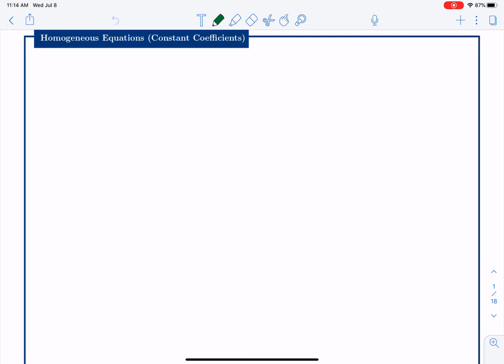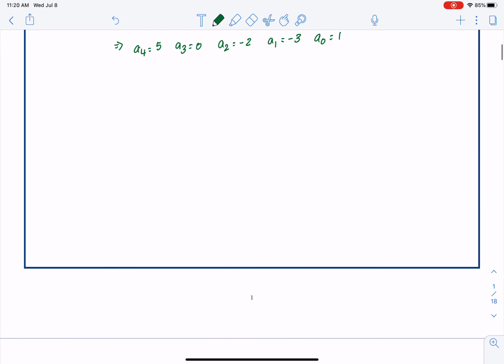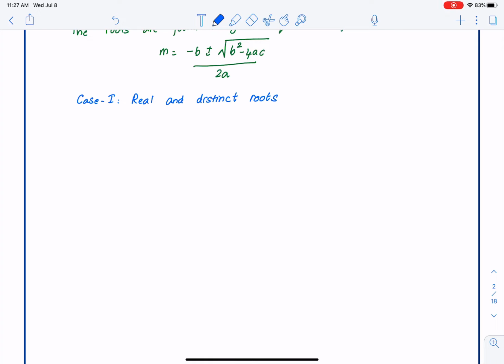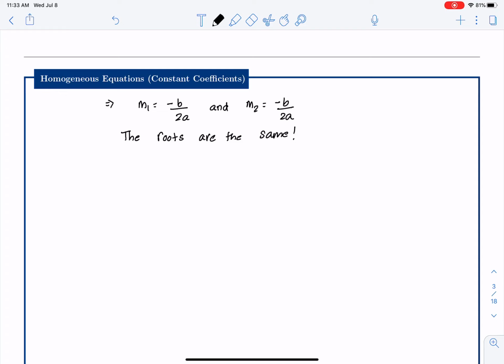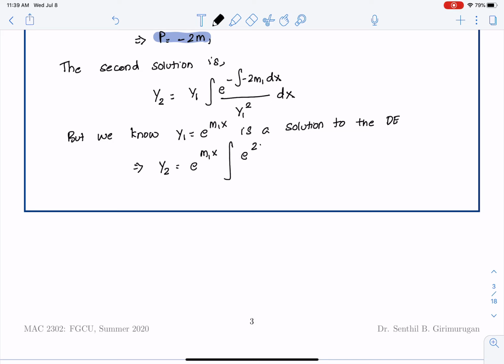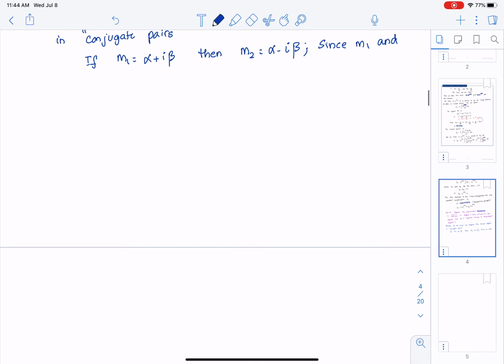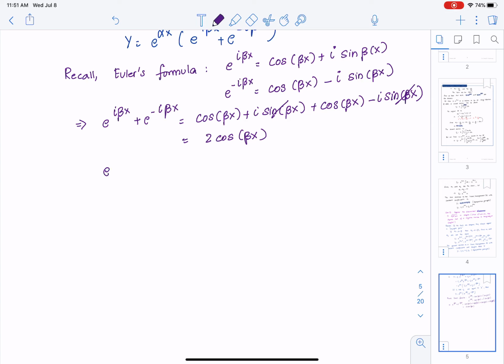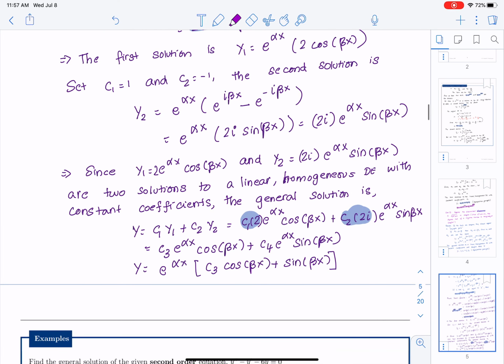Homogeneous Equations with Constant Coefficients (Background)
Theory behind finding solutions to homoeneous equations with constant coefficients.